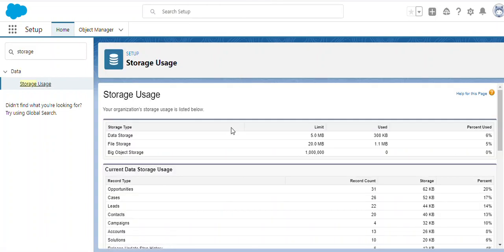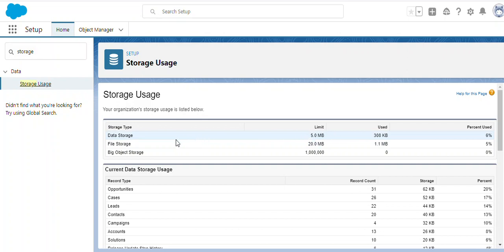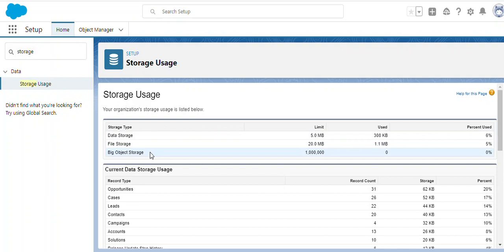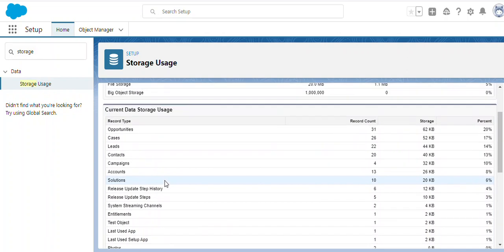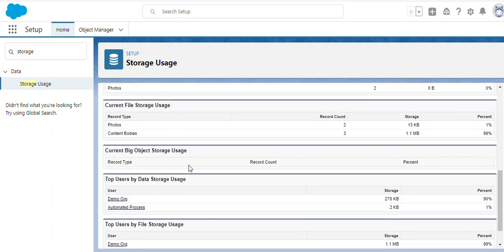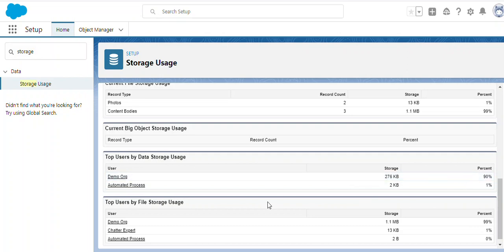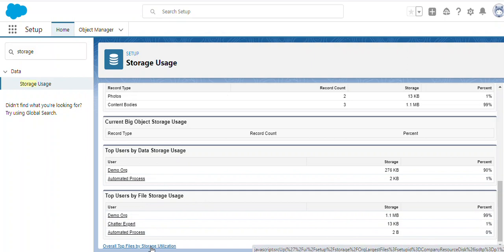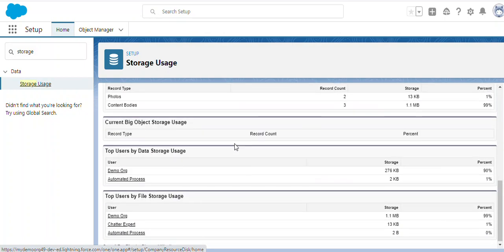SFDC: Salesforce Storage usage?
Hi Guys,
In this video, you will learn about the Salesforce organization Storage usage.